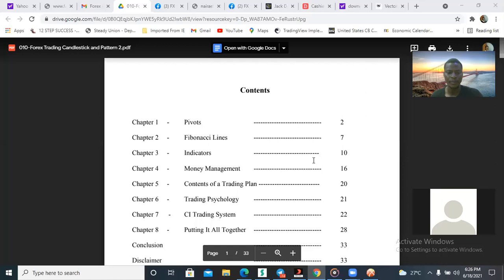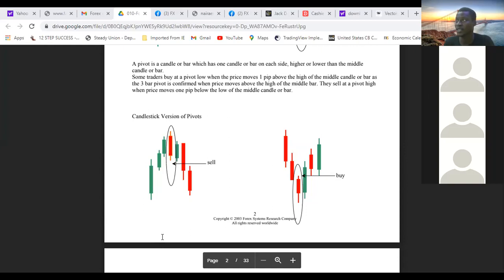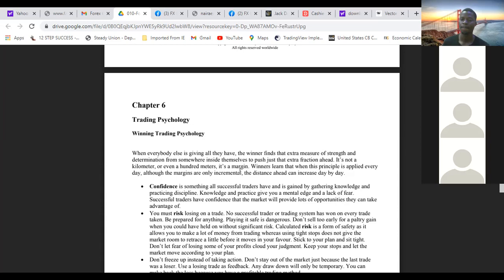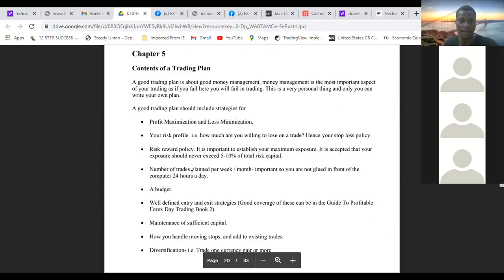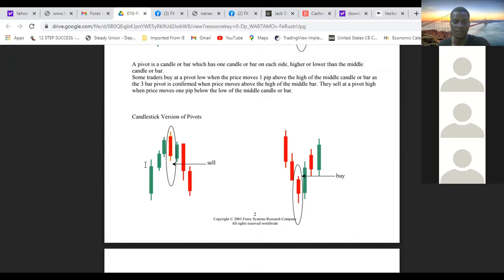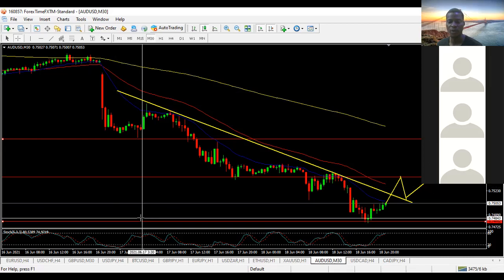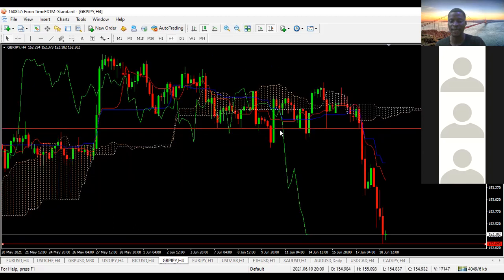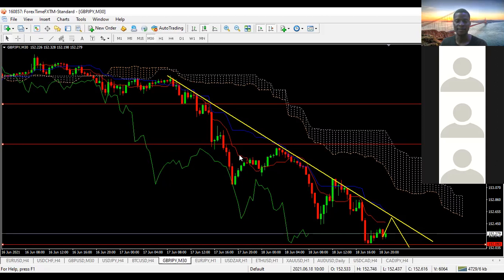Money Management and Entries Class.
Intensive market training on Live zoom class given a breakdown of money Management and Entries with clinical illustractions.
One of my master class training on Forex.